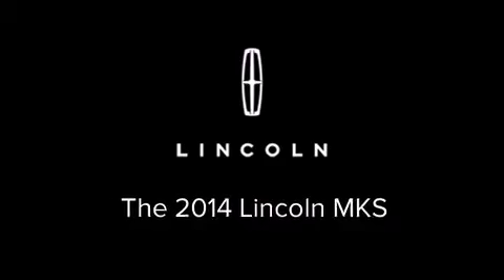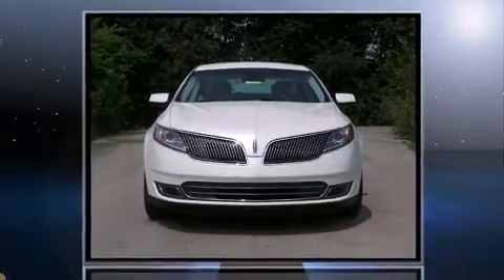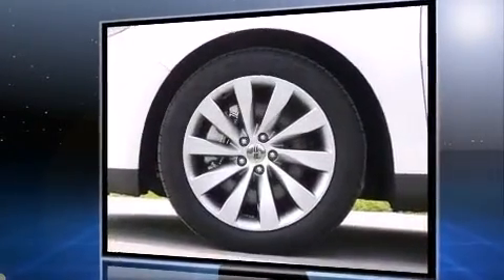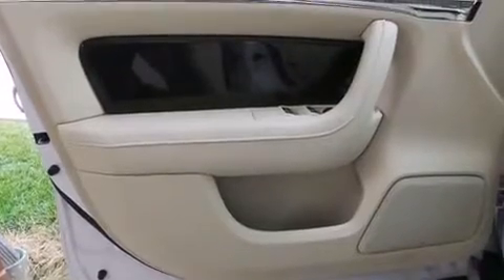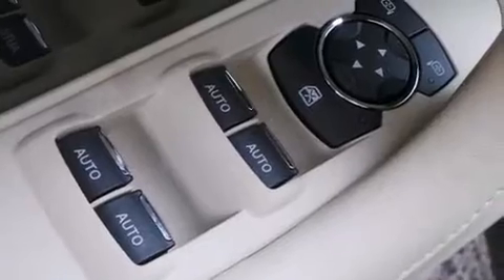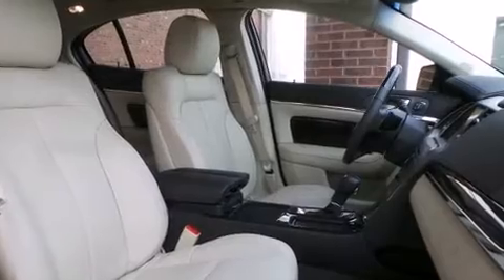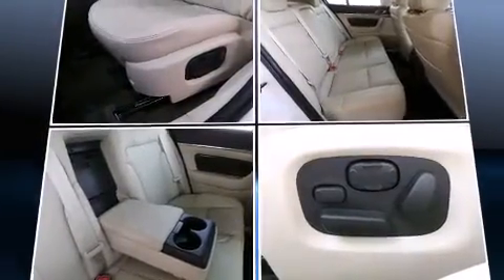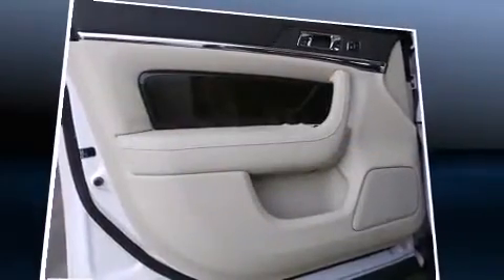2014 Lincoln MKS 3.7L FWD in Danville, KY 40422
Stuart Powell Ford Lincoln
225 South Danville Bypass

Come test drive this 2014 LINCOLN MKS. This 4 door, 5 passenger sedan offers the latest in technological innovation and style. It features an automatic transmission, front-wheel drive, and a refined 6 cylinder engine. Lincoln infused the interior with top shelf amenities, such as: front and rear reading lights, a power seat, an automatic dimming rear-view mirror, heated and ventilated seats, tilt and telescoping steering wheel, remote keyless entry, and seat memory. With high intensity discharge headlights illuminating your path, you'll always appreciate maximum visibility. Lincoln also prioritized safety and security by including: dual front impact airbags, front SIDE impact airbags, traction control, ignition disabling, and 4 wheel disc brakes with ABS. Brake assist technology provides extra pressure when applying the brakes. Our sales reps are knowledgeable and professional. They'll work with you to find the right vehicle at a price you can afford. We are here to help you.